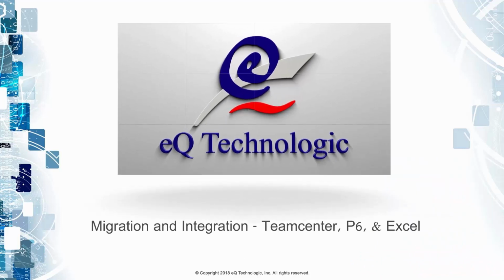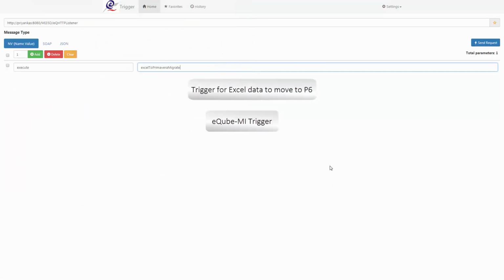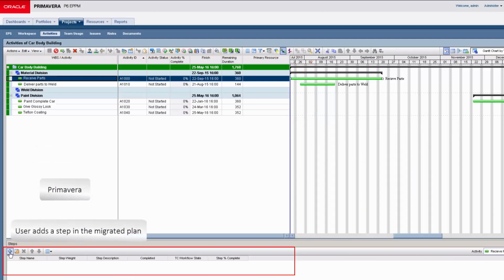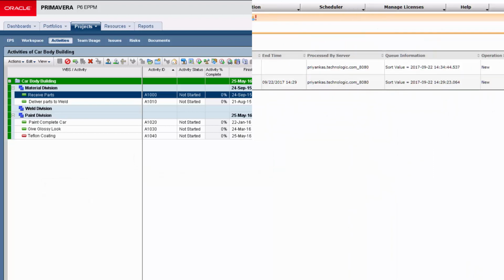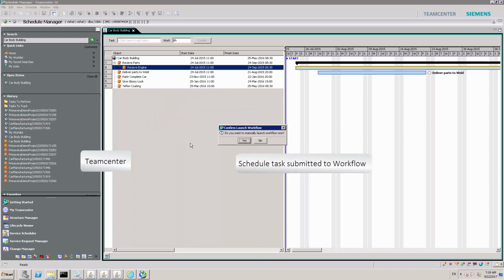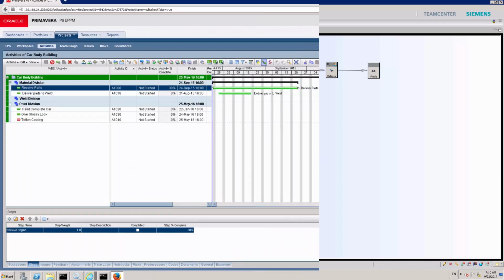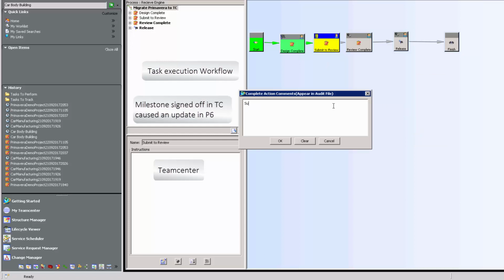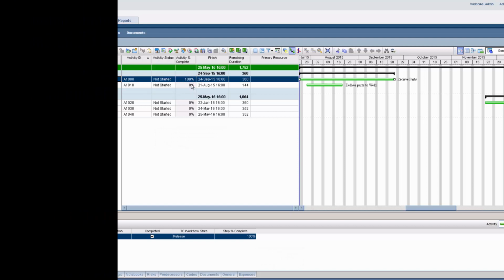Migration and Integration Teamcenter P6 Excel